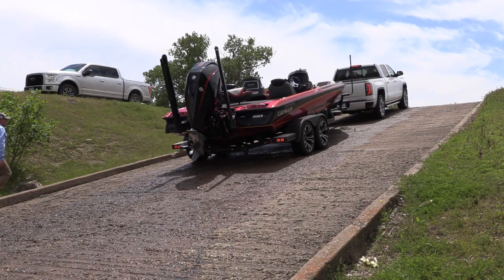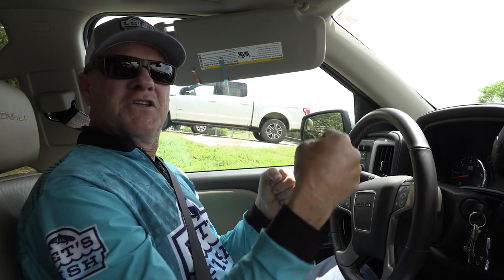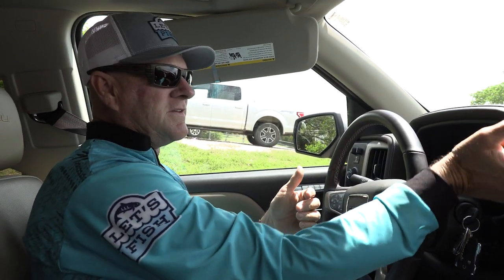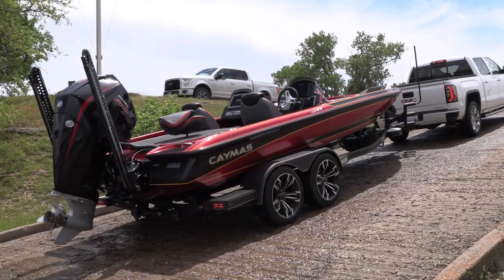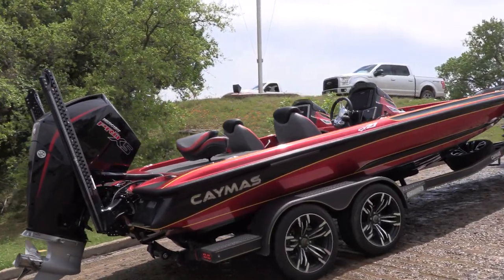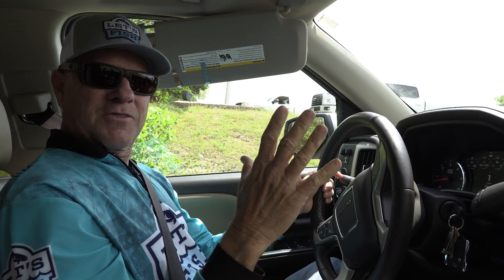BACK A TRAILER BETTER THAN EVER! Let's Fish anchor Barry Stokes reveals the best boat ramp tip EVER!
Stay up to date on fishing news and tips by liking our Facebook page and following us on Twitter!